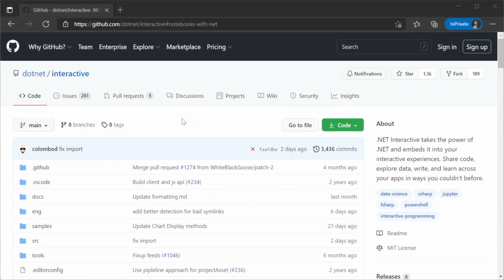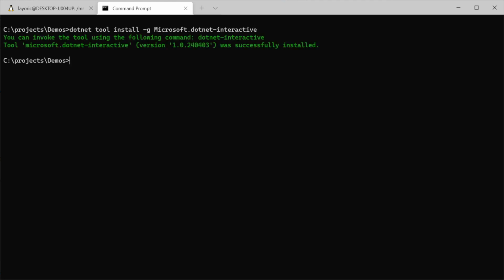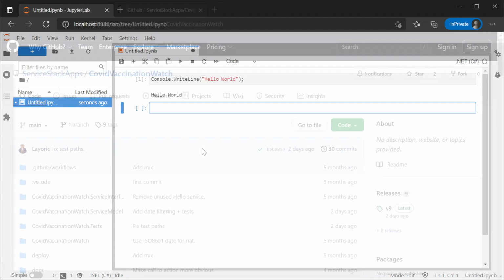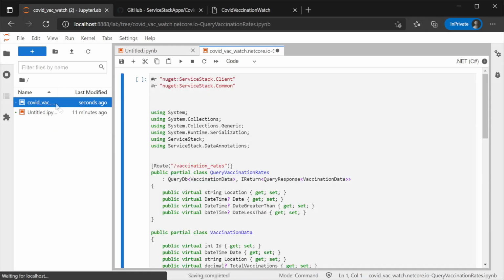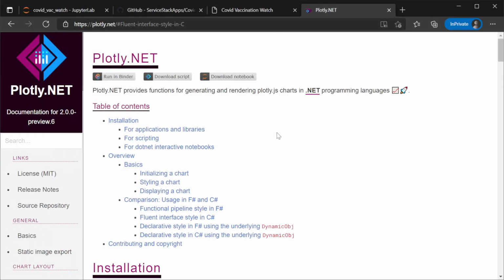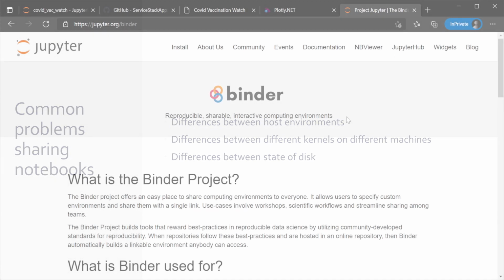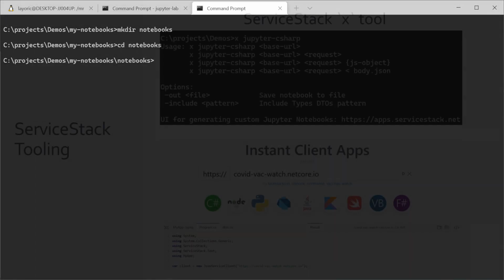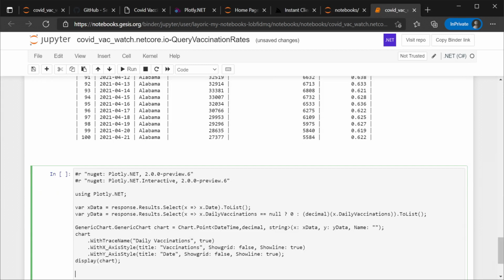Create C# Jupyter Notebooks to inspect .NET APIs and chart results & run FREE on Binder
In this video, we guide you through the steps required to integrate .NET Interactive and JupyterLab, demonstrating how these powerful tools can be used together to enhance your development experience. .NET Interactive is a versatile tool that enables developers to run C#, F#, and PowerShell code interactively within various environments, while JupyterLab is a widely-used, web-based interactive development environment that supports Jupyter notebooks, code, and data. By combining the capabilities of both .NET Interactive and JupyterLab, developers can create a seamless and efficient workflow, especially when working with ServiceStack services.

We then walk you through the process of generating working C# notebooks for any ServiceStack service, showcasing how the integration of .NET Interactive and JupyterLab can significantly improve your productivity. By leveraging the power of these tools, you can interactively explore, develop, and visualize your ServiceStack services within a flexible, browser-based environment. This video aims to equip you with the knowledge and skills required to make the most of .NET Interactive and JupyterLab in conjunction with ServiceStack services, ultimately streamlining your development process and enhancing your overall efficiency.